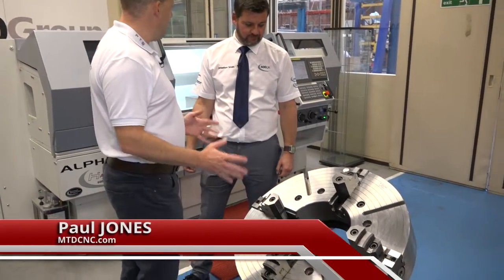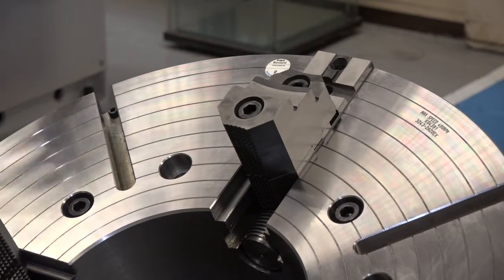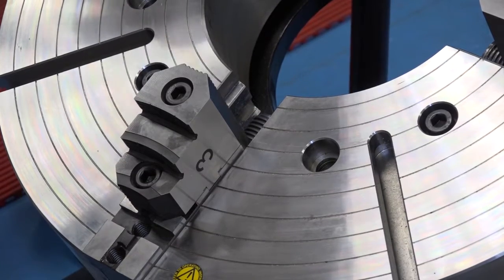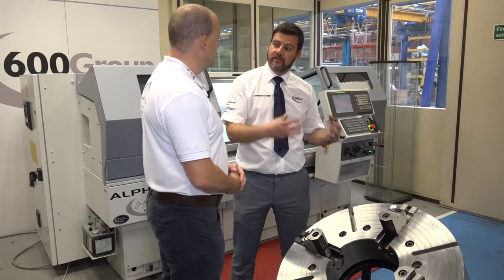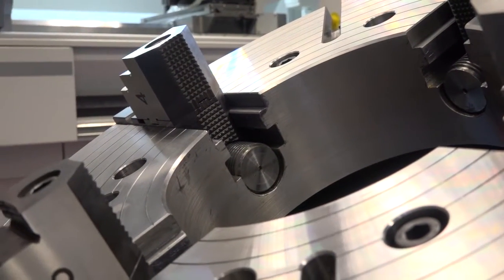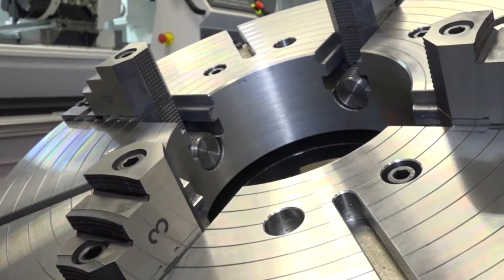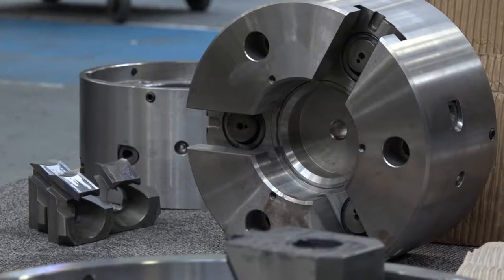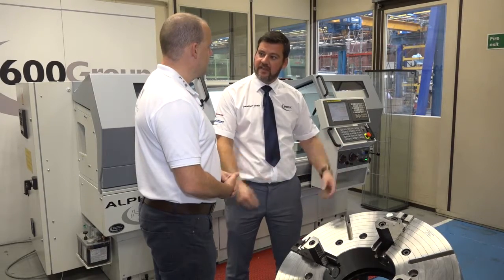Pratt Burnerd Special Chucks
An overview of Pratt-Burnerd's Special Chucks Range.